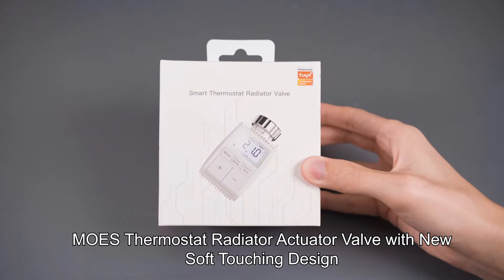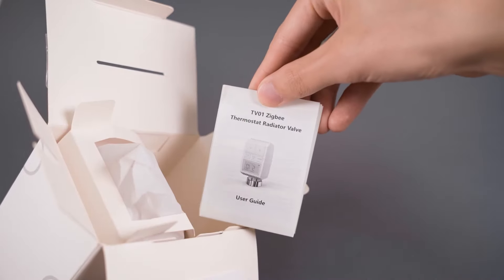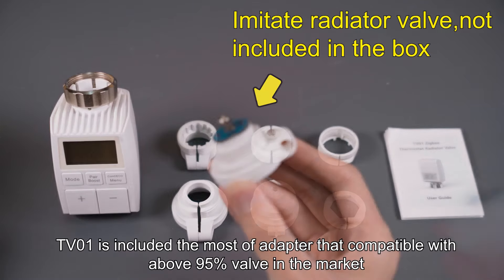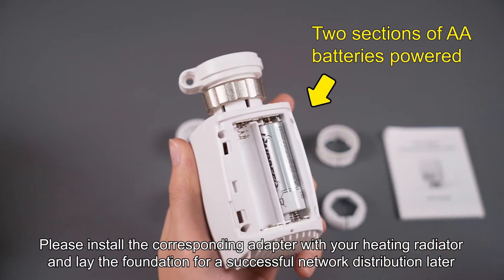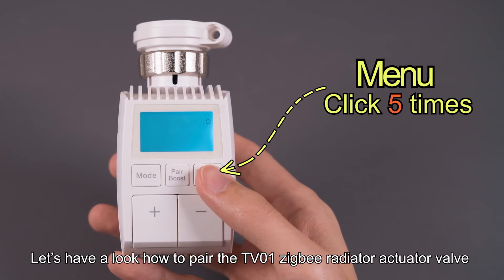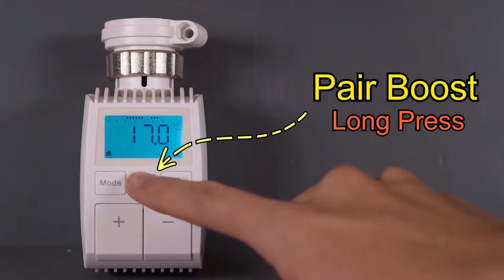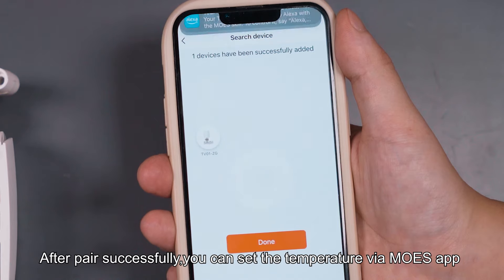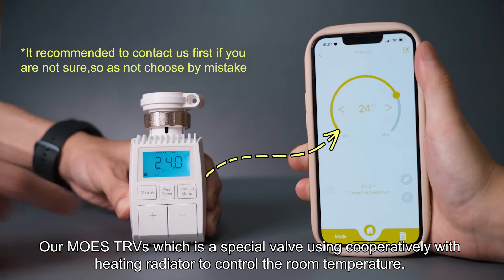Let me tell you how to configure Zigbee smart thermostatic radiator valve controller to APP